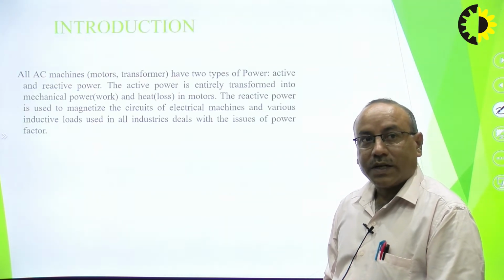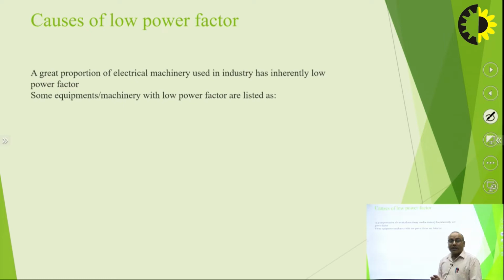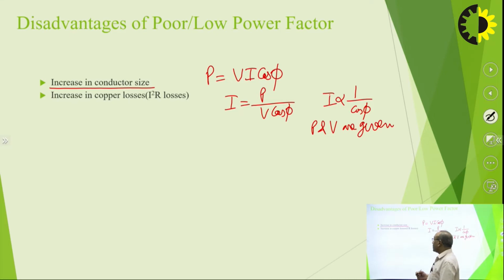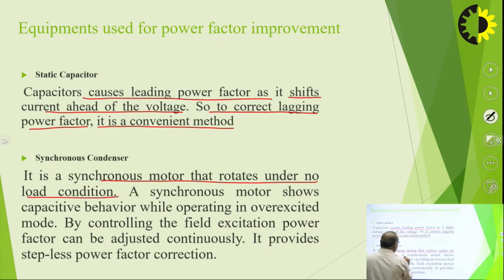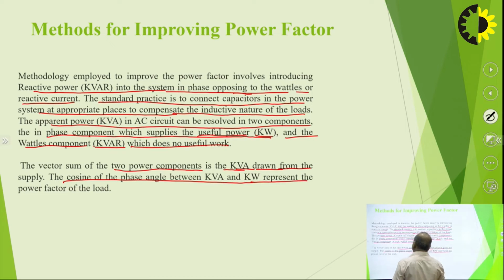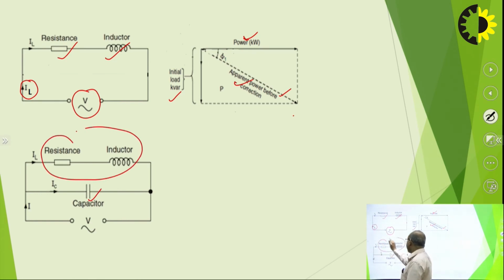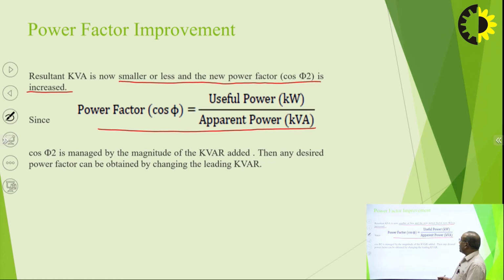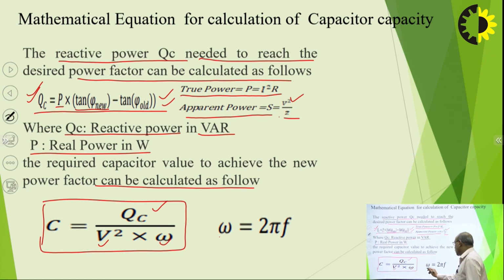''Power Factor Improvment'' Basic Electrical Engineering By Mr Ravindra Kumar, AKGEC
In case of power Factor  Deferent Methods are adopted to Impresa that